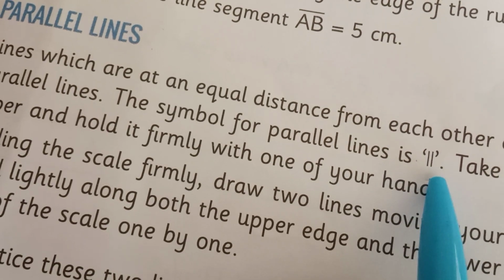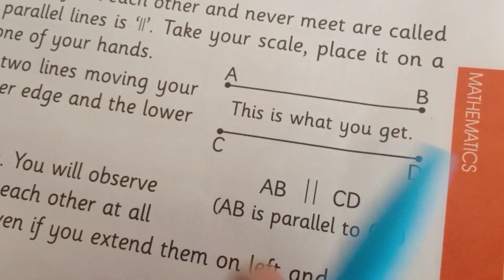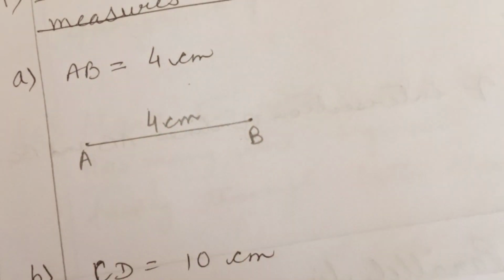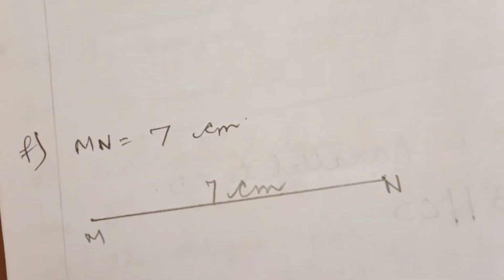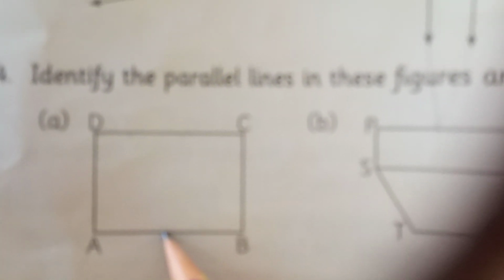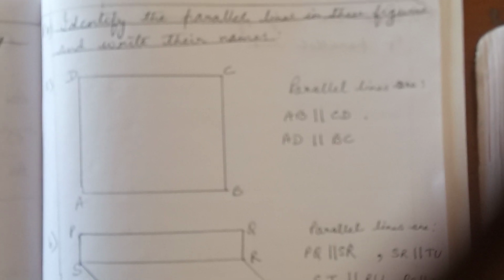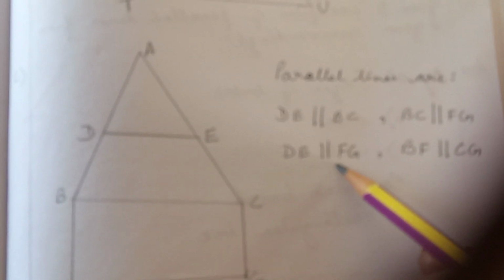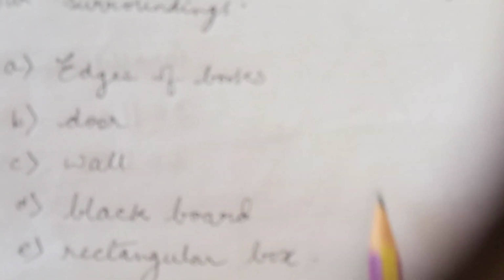Class -3(Mathematics)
Ex-14. 2